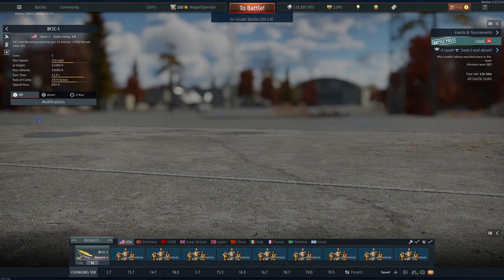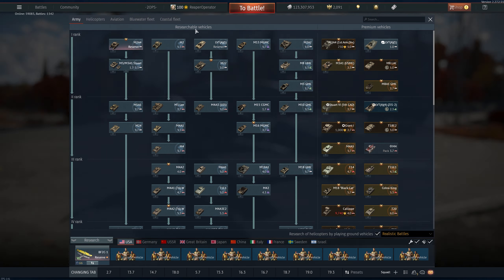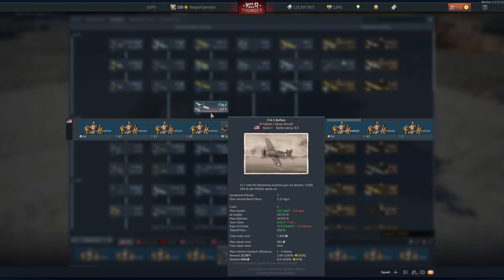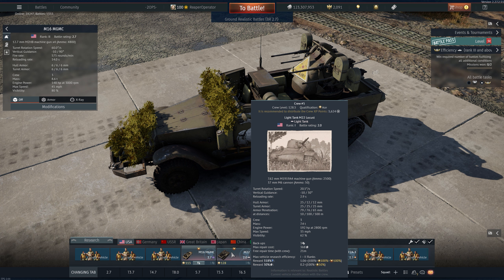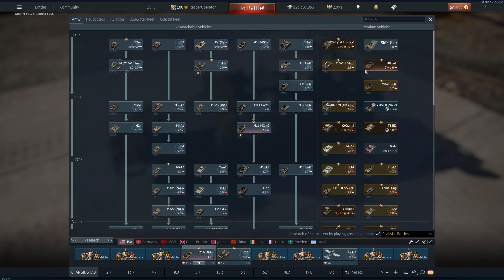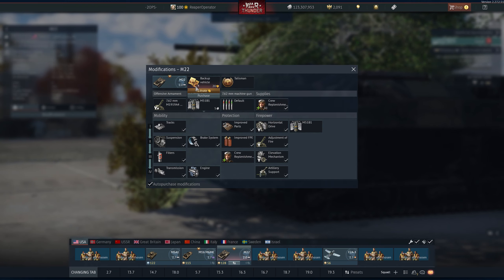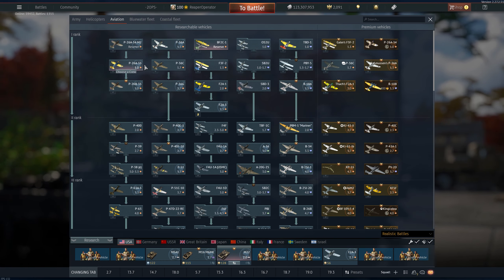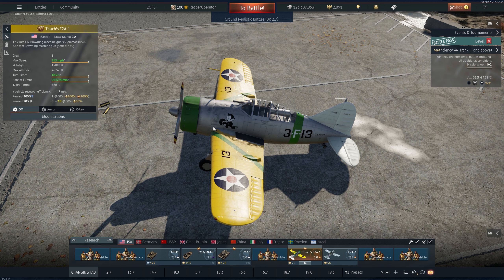War Thunder How to build a lineup USA 2.7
Social Media ⮛⮛⮛⮛⮛⮛⮛⮛⮛⮛⮛⮛⮛⮛⮛⮛⮛